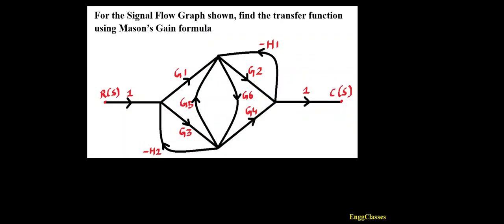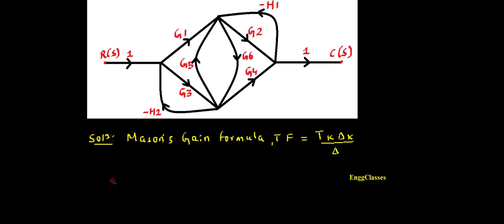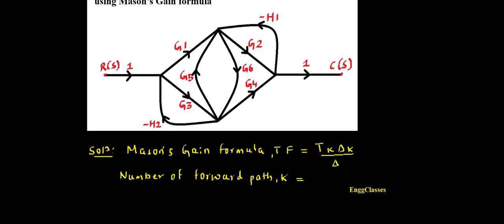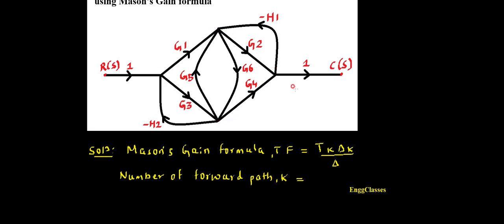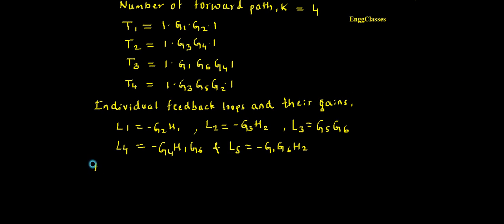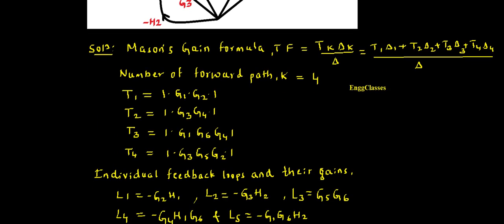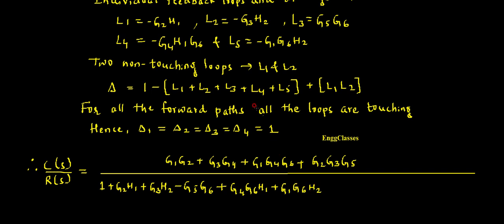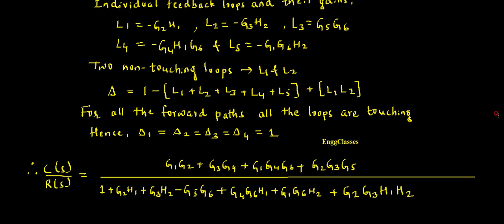Q3.c For the Signal Flow Graph find the transfer function using Mason's Gain formula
The video explains how to find the transfer function for the signal flow graph by Mason's Gain formula in detail.
Control Systems
Signal Flow Graph
Mason's Gain Formula